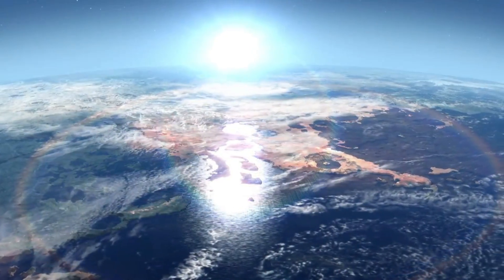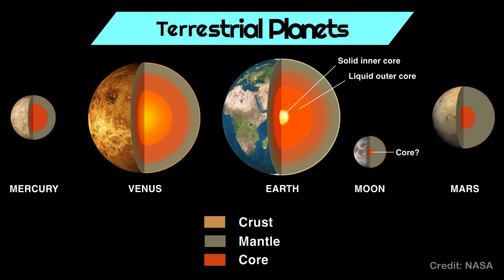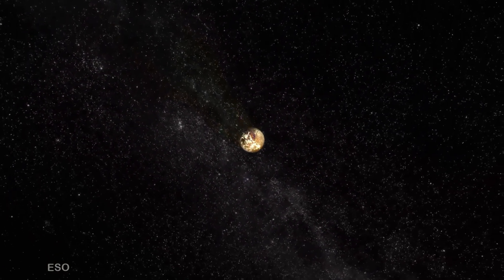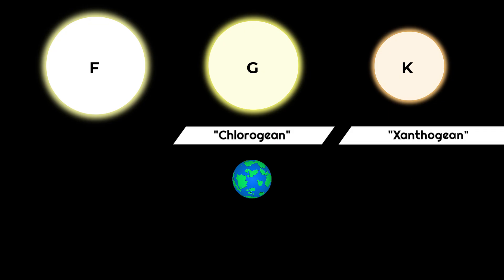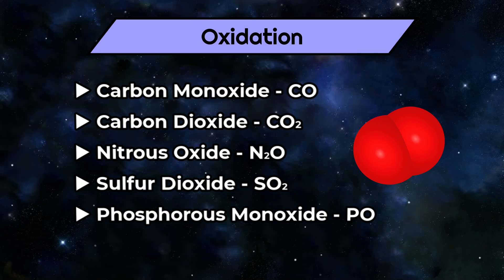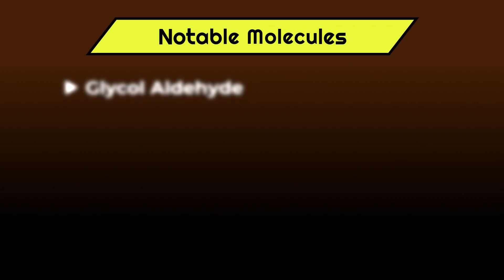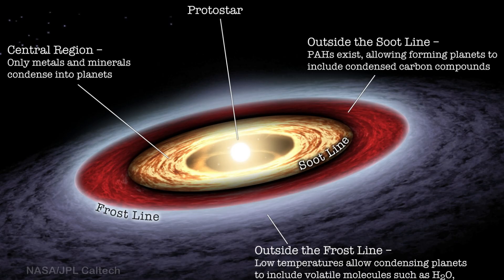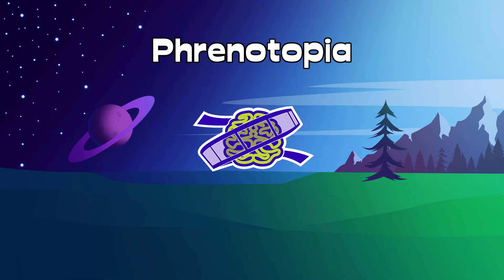Earth Analogues | Other Worlds ep. 5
From a drifting cloud of interstellar dust and gas to a planet that can sustain a living biosphere. How likely is that to happen? In this episode of Other Worlds we follow the path from primordial chemistry to planetary habitability and see just how narrow that path may be. Not every planet in the Habitable Zone will be truly welcoming to life, let alone to complex, macroscopic organisms. The right size, the right composition, the right geology, and the right kind of star all play a role and even then, the smallest imbalance can lead to a world that never quite makes the leap.

Chapters:
00:00 Introduction
00:59 The limits of the Habitable Zone
02:46 Red dwarf worlds unsuitable?
04:23 Yellow dwarf and adjacent worlds
05:57 The cosmic ingredients for life
09:45 Importance of proportions in planetary recipes
10:46 Earth exceptionalism
12:11 Closing thoughts